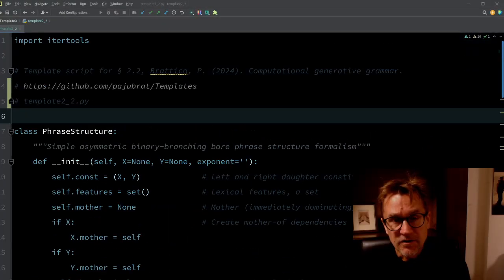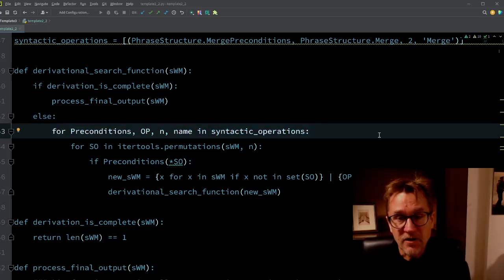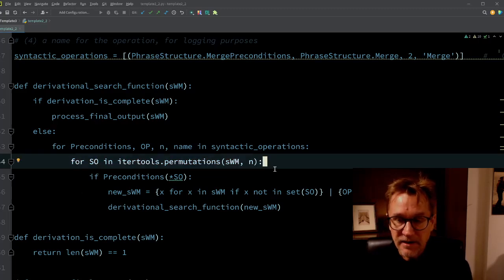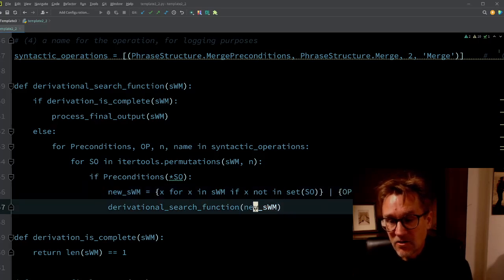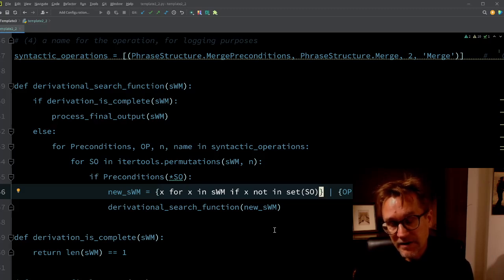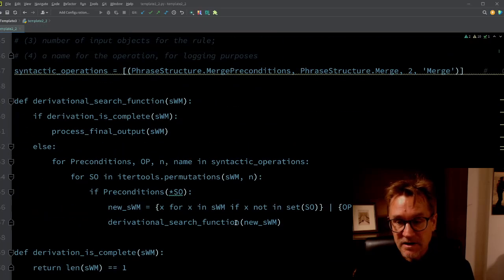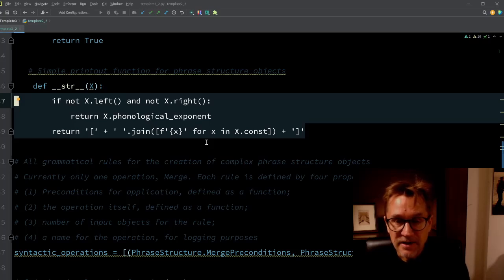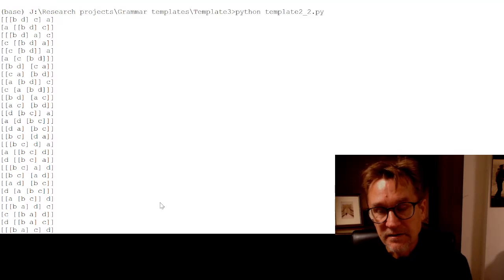Computational generative grammar 7 PART II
Python implementation of the derivational search function